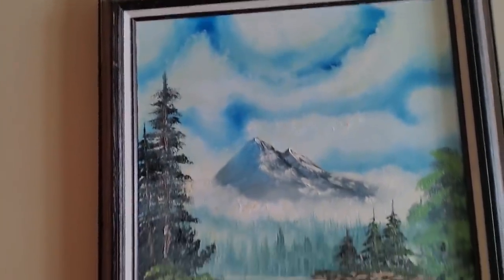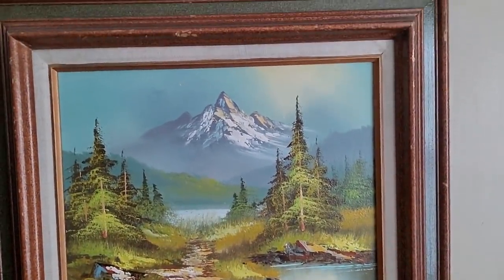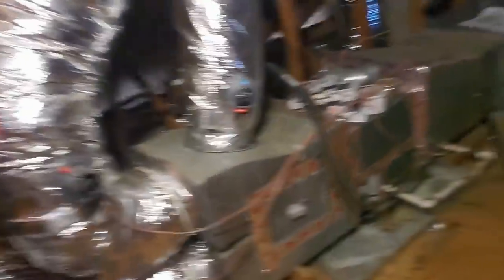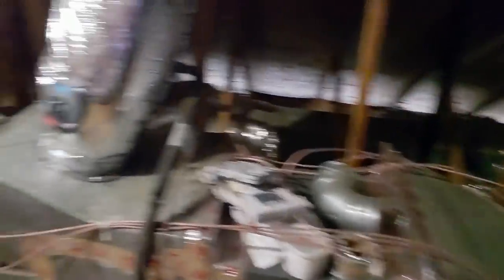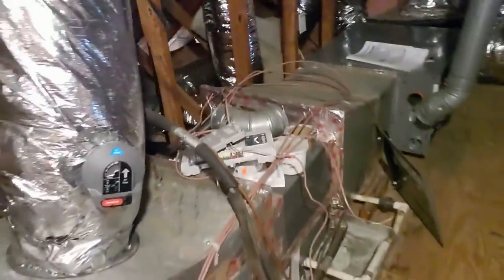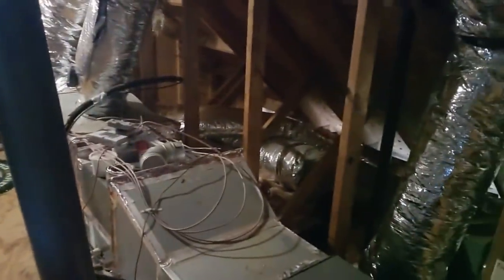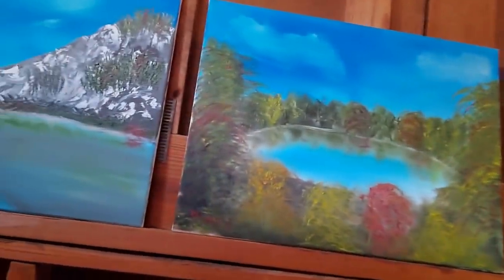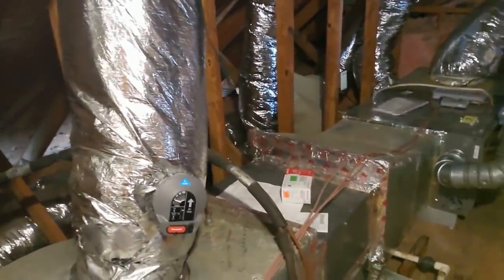Vlog | New Furnace! Thank you!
Some women splurge on Louis Vuitton.  I just get Ruud.  😊

Oh, and I finished paying off my car in September, too! 🎉🎉

Seriously, though, I appreciate each and every one of you for helping make this possible!  You replaced a dying, almost-twenty-year-old furnace with a brand spanking new one today.  THANK YOU!